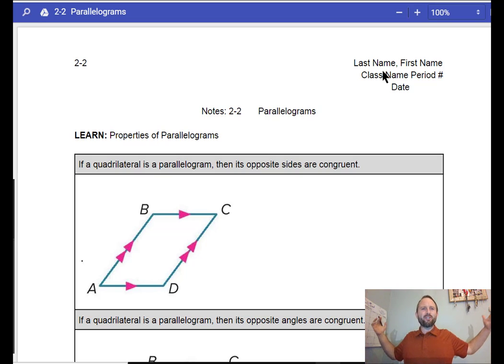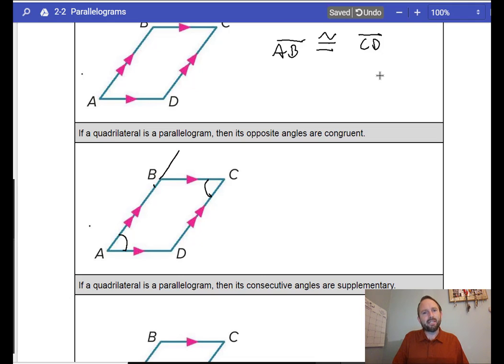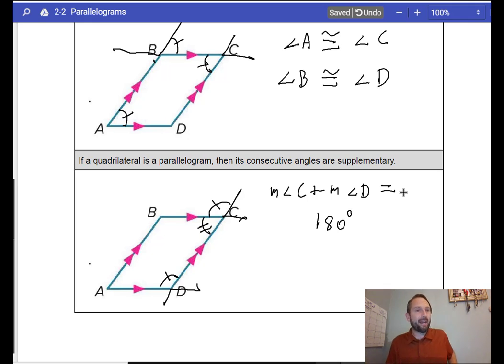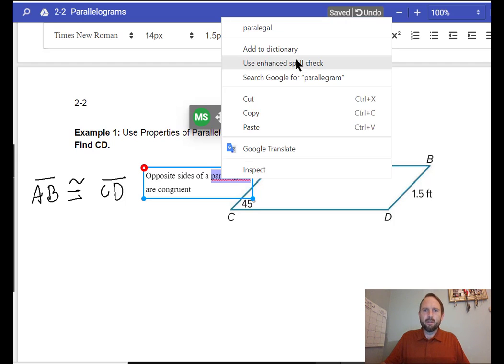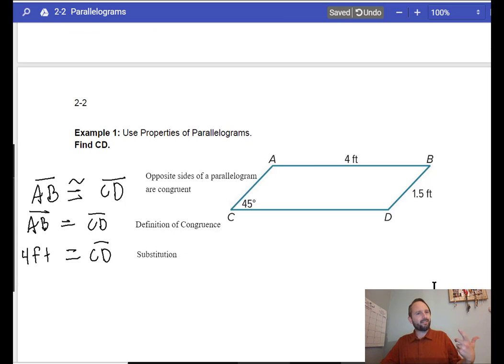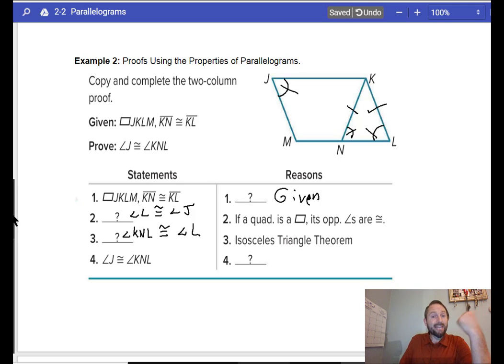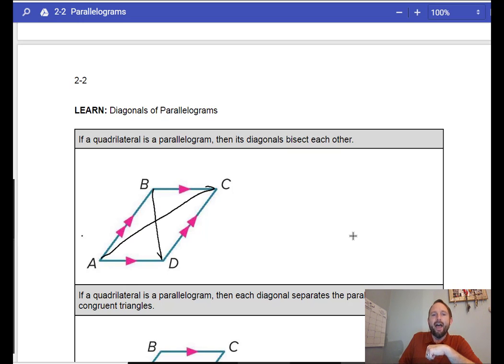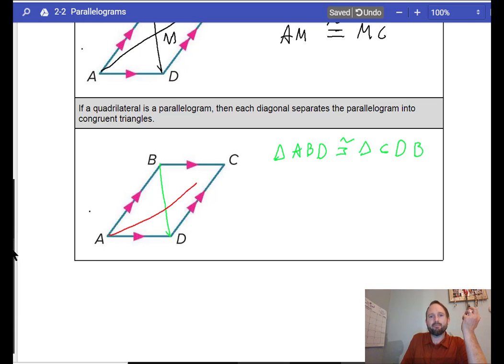Int2 2-2 Parallelograms